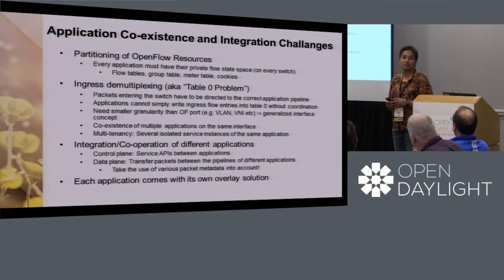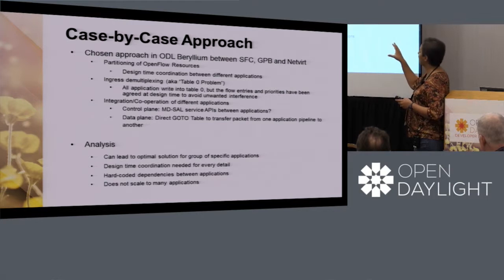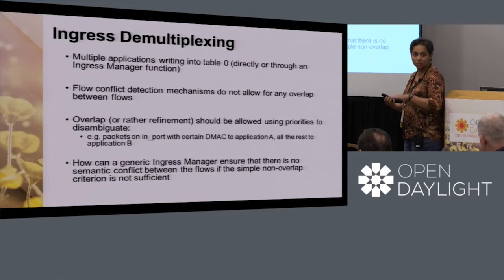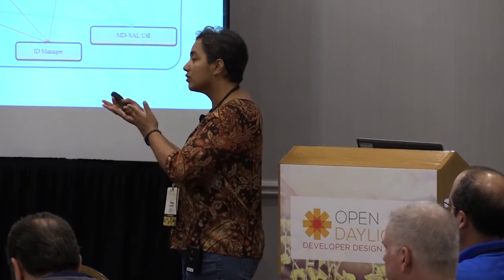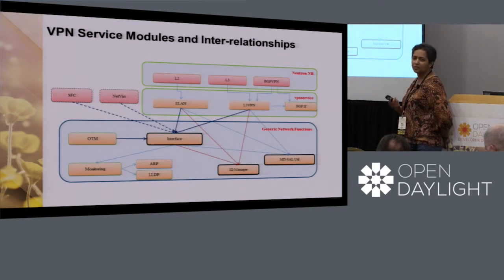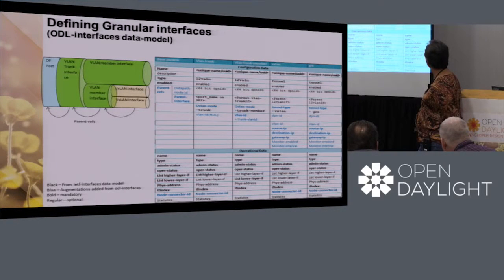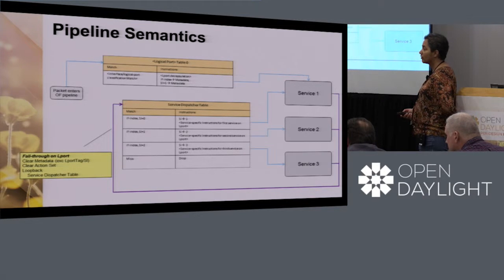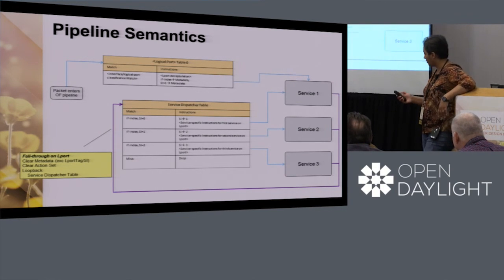Generic Network Functions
Daya Kamath & Prem Sankar, Ericsson